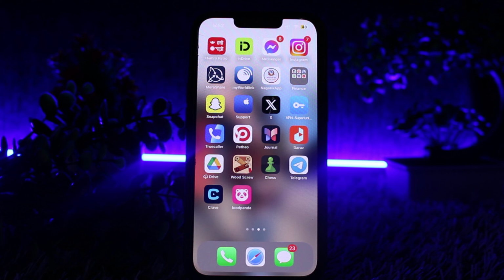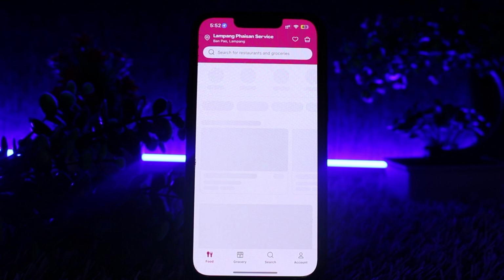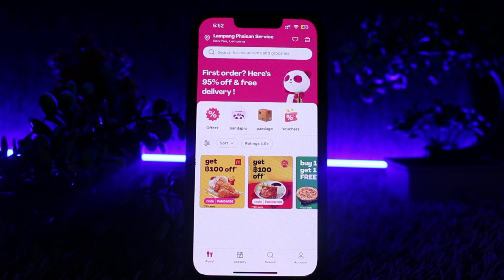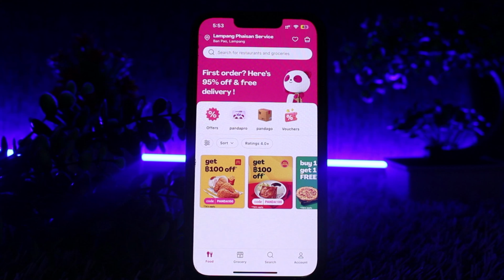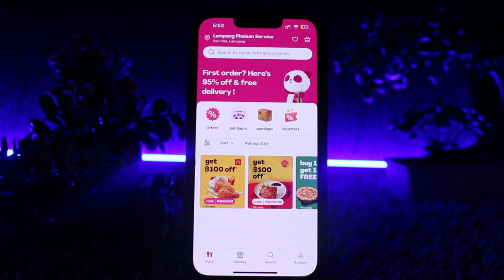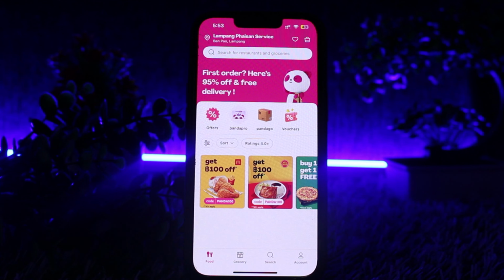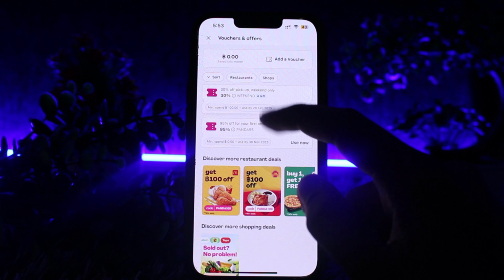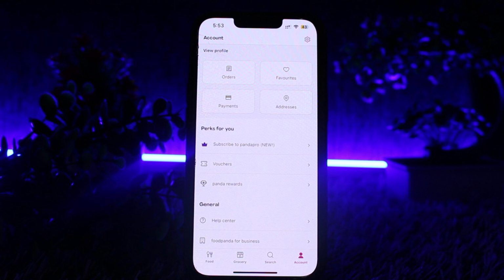Save Big! How to Use Vouchers on Food Panda Like a Pro - 2025